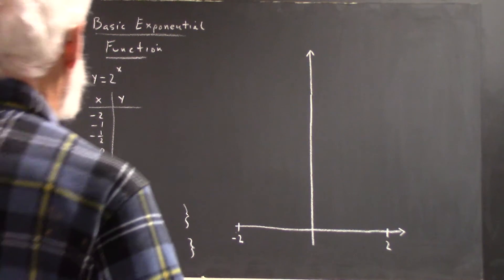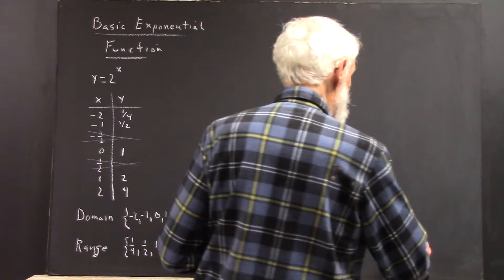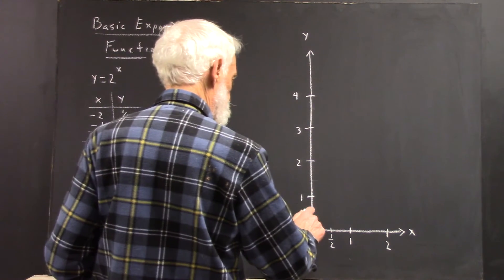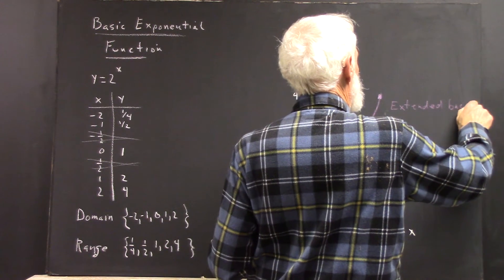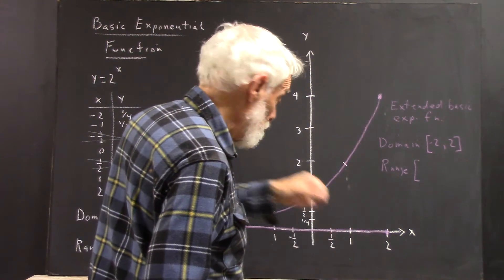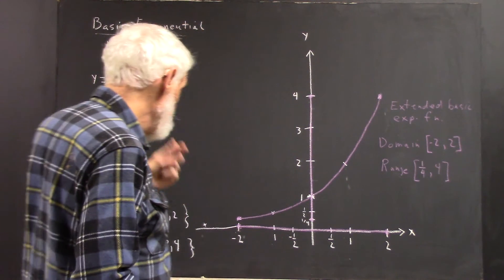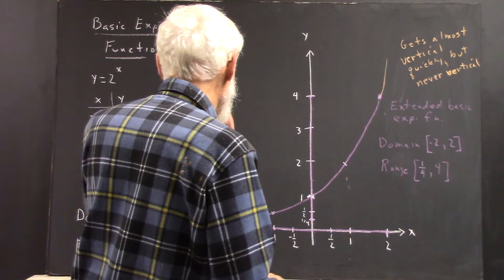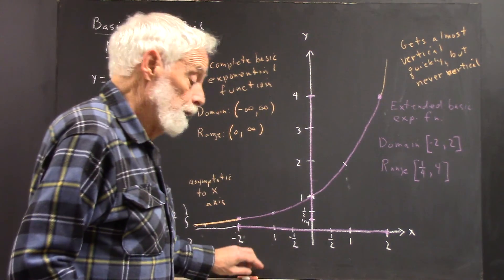dagpcb 4793 the basic extended basic complete basic exponential function table graphs domains ran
Construction of the basic exponential function y = 2^x at the standard x values -2, -1, 0, 1, 2.  We cannot include x = 1/2 because we cannot obtain the exact value (nor can we with methods available at the level of this course obtain a good approximation without the use of a calculator).

The basic function is extended to the interval [-2, 2] by an approximating sketched curve, giving us a representation of the extended basic function.

We discuss the complete basic function, which is extended to the interval [-infinity, infinity].